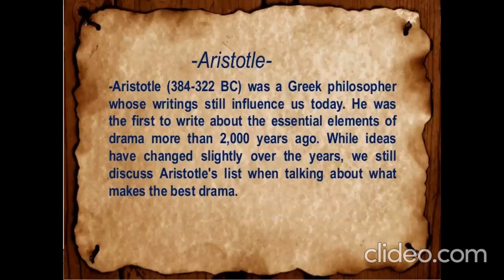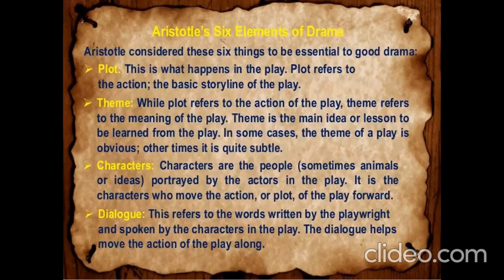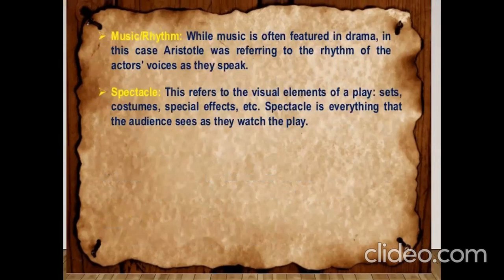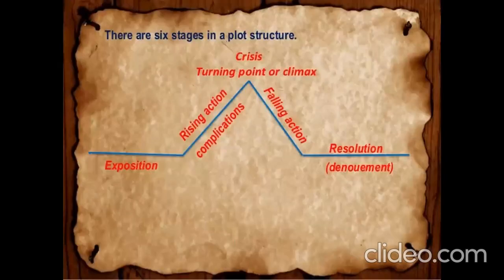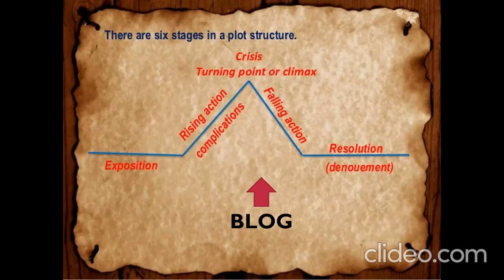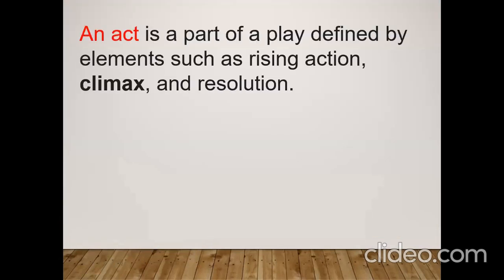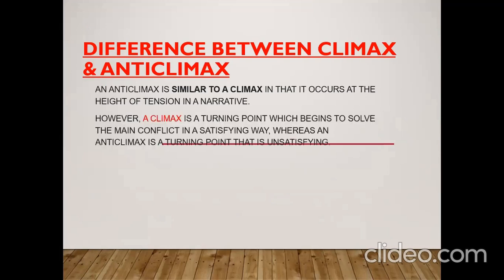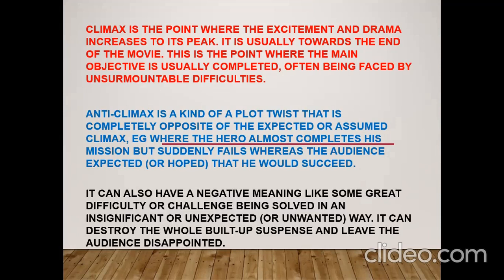elements of a drama/ novel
Elements of a drama/ play etc